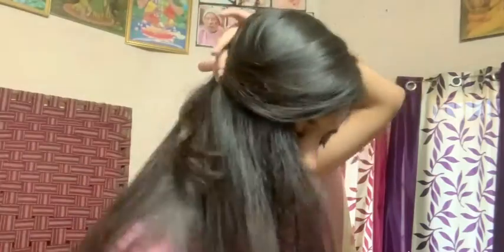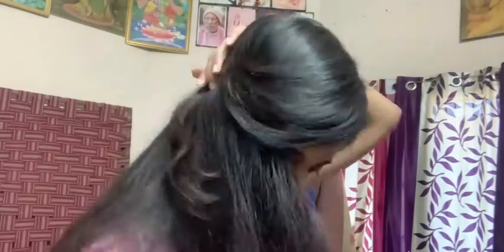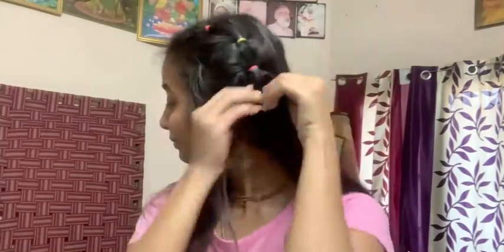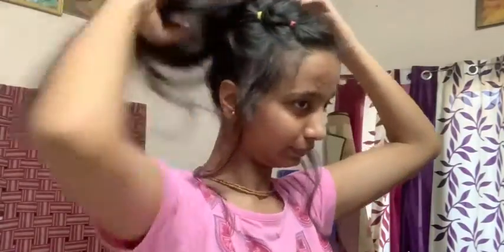5 SIMPLE AND QUICK HAIRSTYLES||ALL HAIR TYPES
5 simple hairstyles which gives you guys a different look.Do follow all the tips as mentioned in the video and share  your results with me in the comment box down below.

Device used: iphone XR

Editing app: Filmora Go

 Hi Everyone
I am Nikunja
I make videos on daily life hacks which is kind of a tricky or easier way to do things.I will share everything related to fashion,style,beauty,DIYS,food,lifestyle,hauls,shopping,travelling,etc.

I hope this video helps you out in a way.